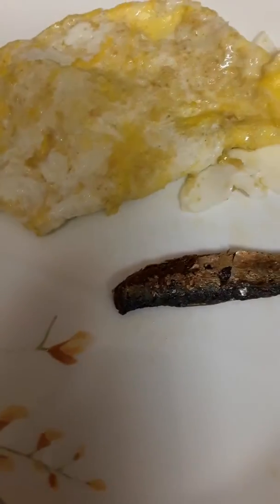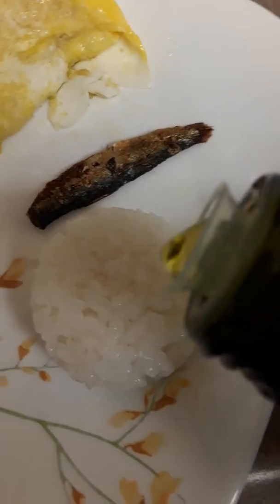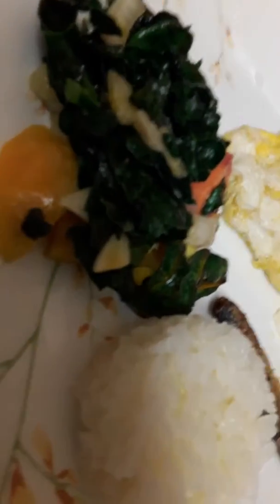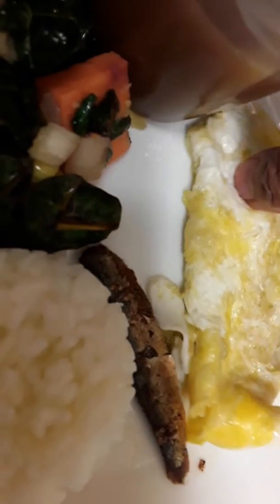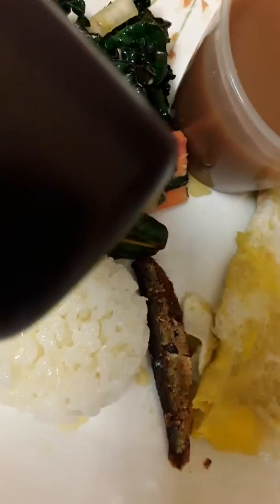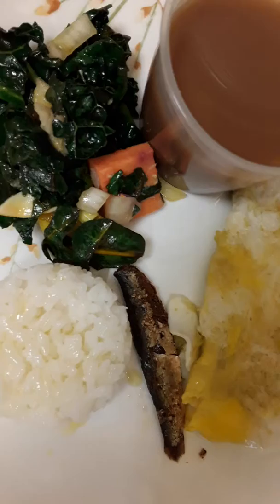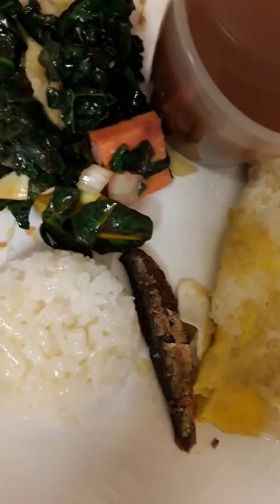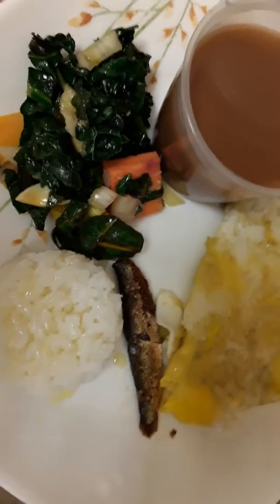Redesigning The Garlic Fried Rice Plate of My Grandmother 1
Websites
Personal Change